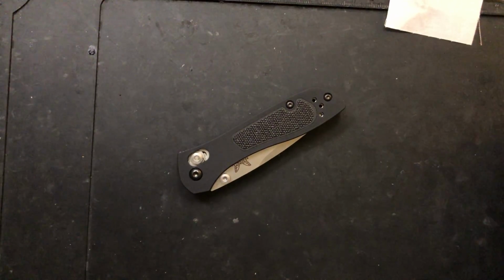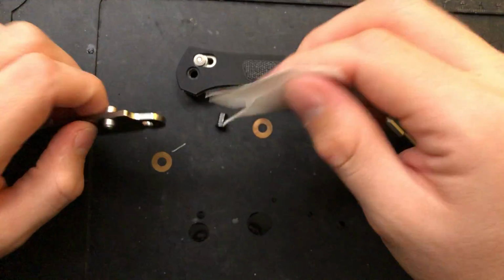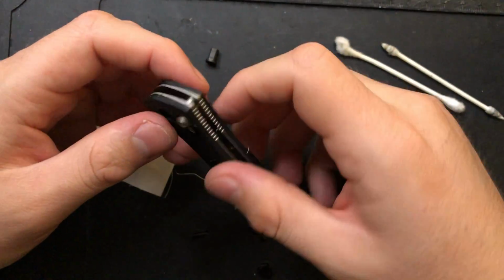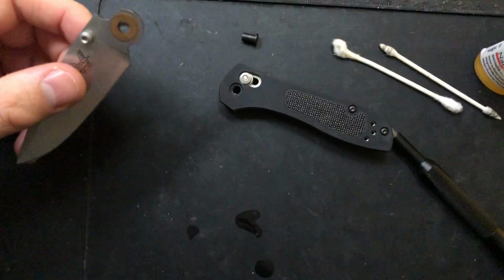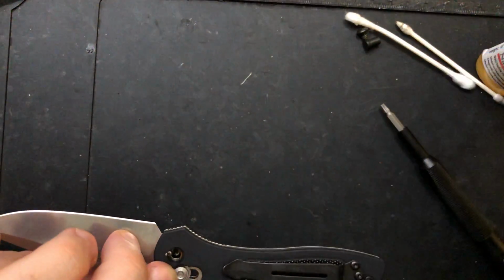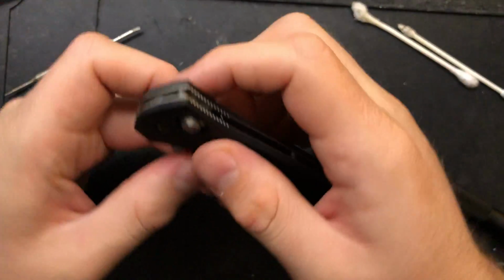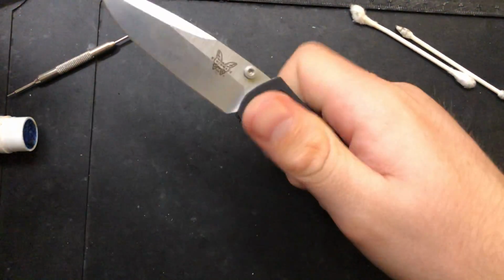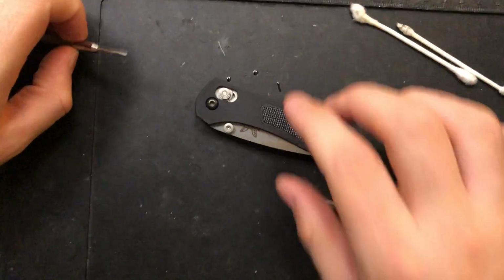How to disassemble and maintain the Benchmade 707 Sequel Pocketknife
Today, we'll do a more straightforward, integral-style disassembly of the Benchmade 707 'Sequel' Pocketknife. And, in a surprisingly out-of-character move, I make it look pretty easy.